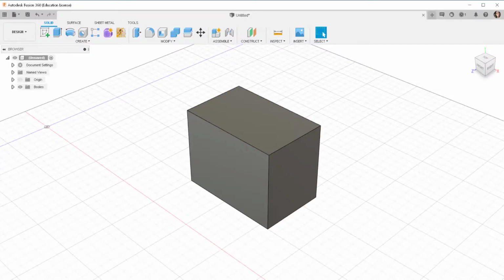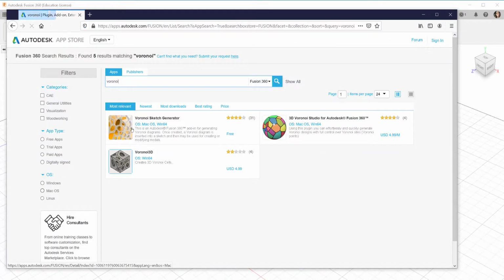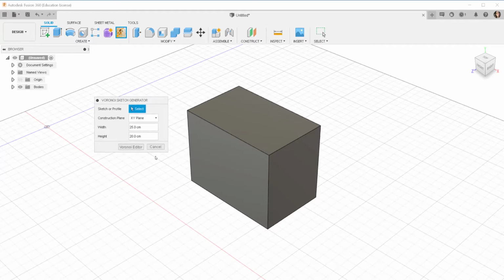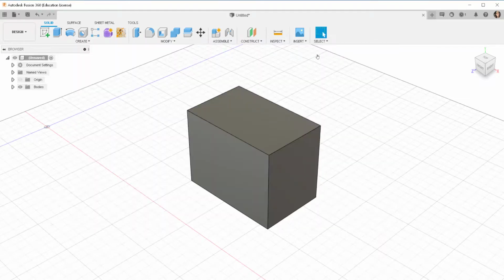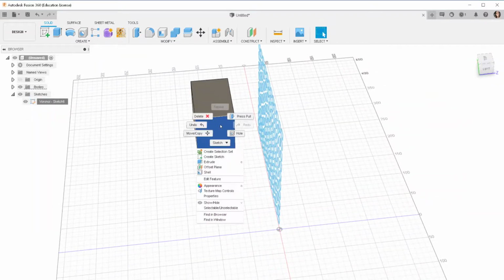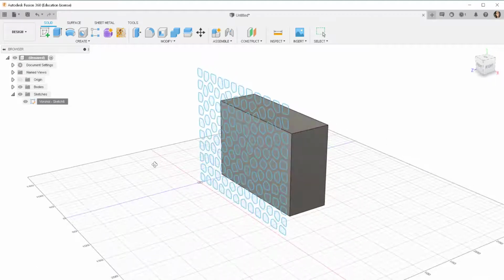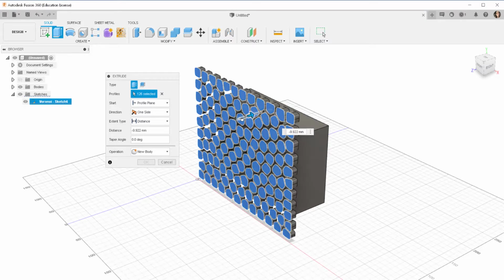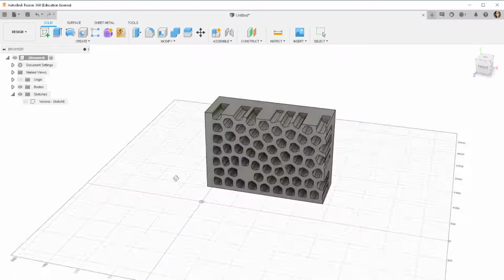Fusion 360: Make a Voronoi Pattern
Download the voronoi sketch generator app and make a pattern in a cube.